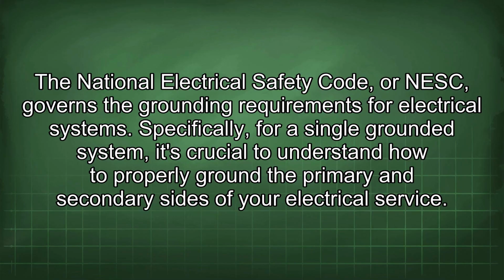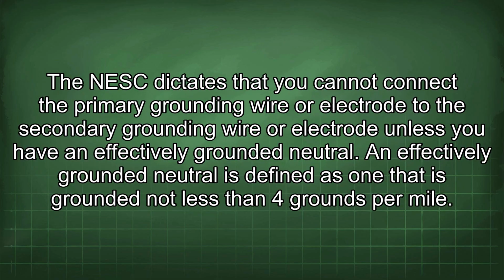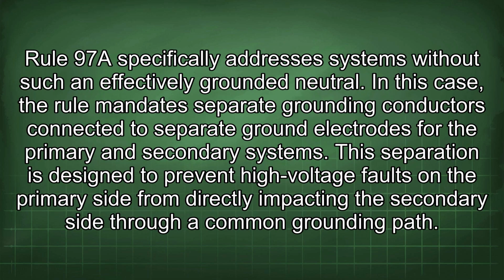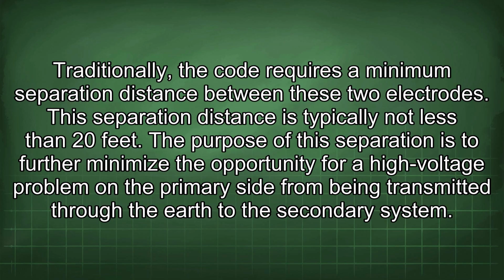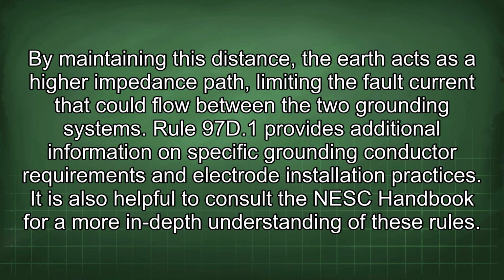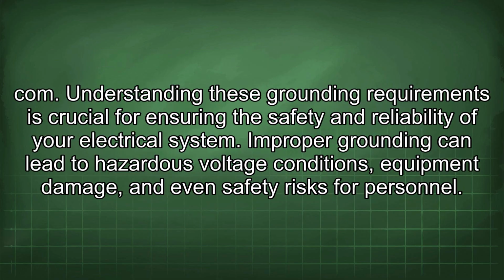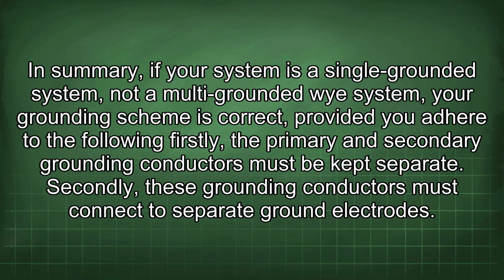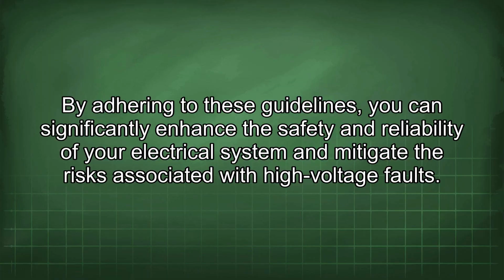Understanding Single Grounded System Grounding Requirements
This video explains the grounding requirements for single-grounded systems according to the National Electrical Safety Code (NESC). It covers the separation of primary and secondary grounding electrodes. Learn about NESC Rule 097 and related grounding practices.